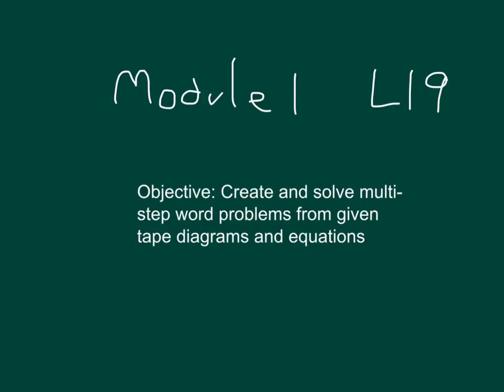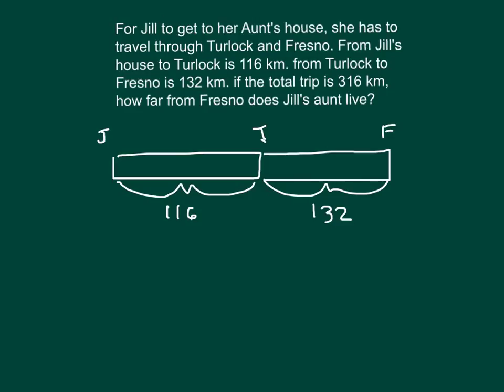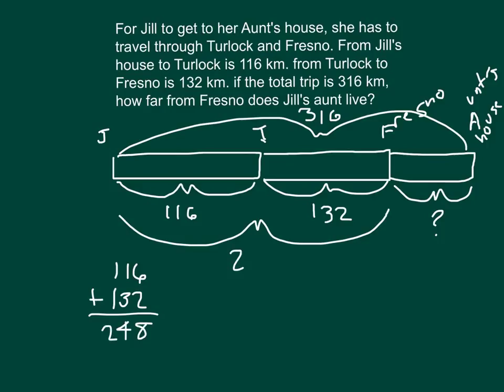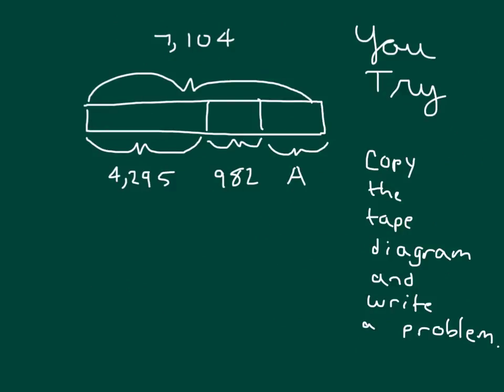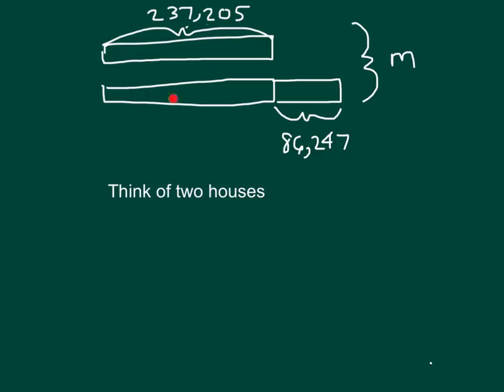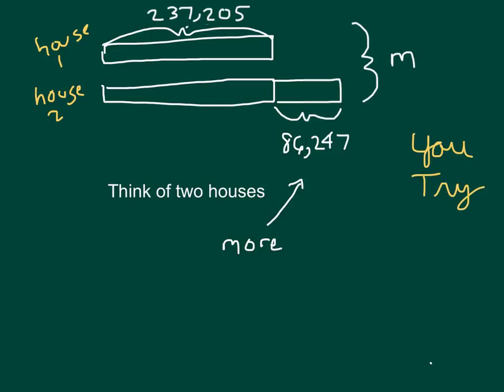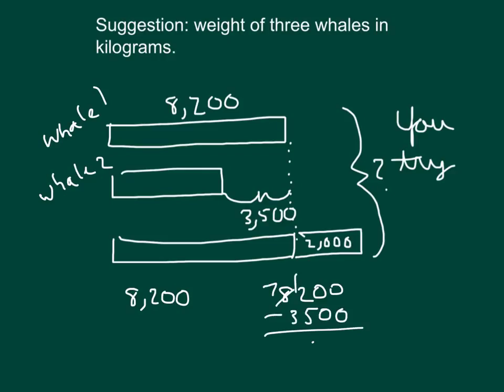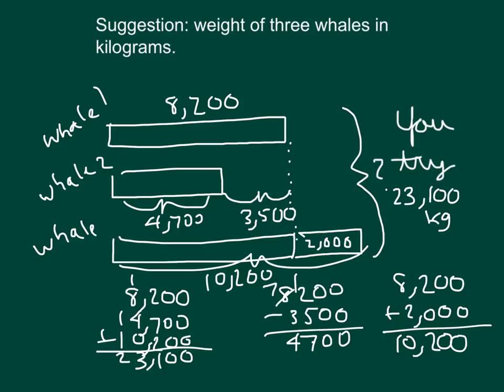Engage NY Grade 4 Module 1 lesson 19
Create and solve multi-step word problems from given tape diagrams.